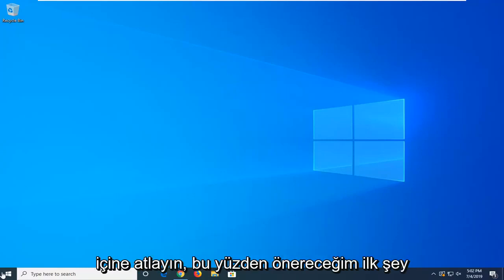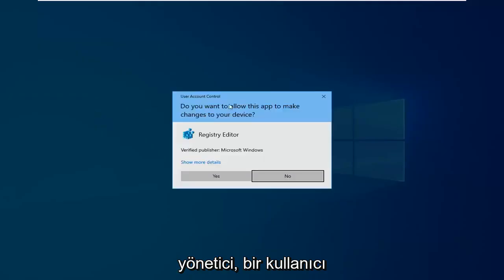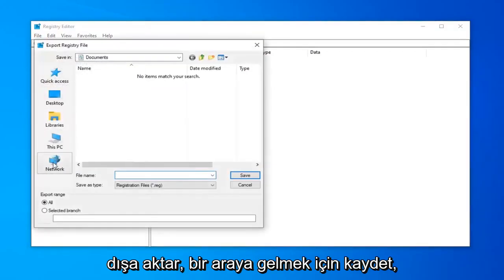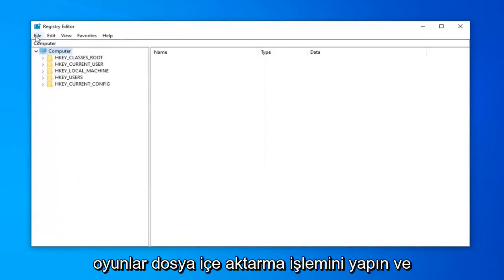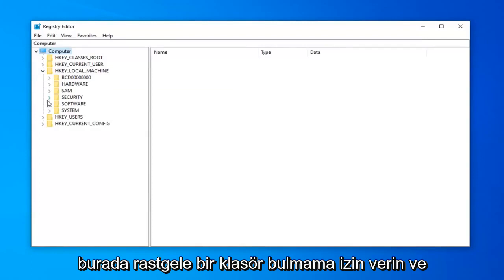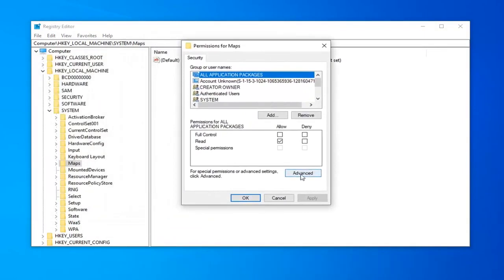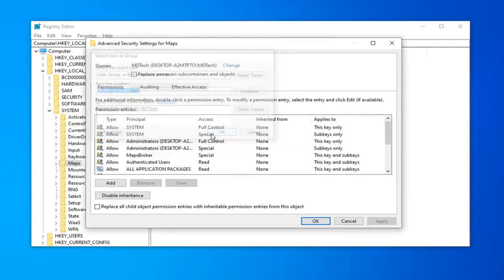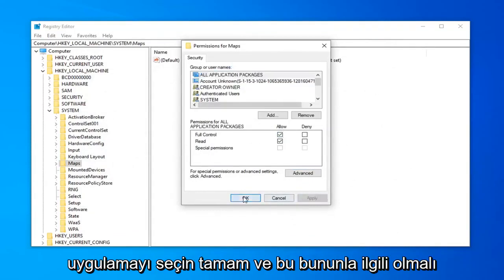Kayıt Defteri Anahtarı veya Klasörünün Sahipliği Nasıl Alınır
Windows Kayıt Defteri Anahtarının Tam Denetimi Nasıl Alınır [Eğitim]

Windows'ta bir Kayıt Defteri anahtarını değiştirmek istiyorsanız ve "Erişim Engellendi" hatası alıyorsanız, Kayıt Defteri anahtarının Windows tarafından korunduğu anlamına gelir. Bu durumda ve sorunu çözmek için, (önce) o belirli kayıt defteri anahtarının sahipliğini almanız ve ardından o anahtardaki kullanıcı hesabınıza tam izinler atamanız gerekir.

Bu kılavuz, Windows 11,10, 8/8.1 veya 7 işletim sisteminde sistem korumalı bir kayıt defteri anahtarına tam izinler atamak için gereken tüm adımları içerir.